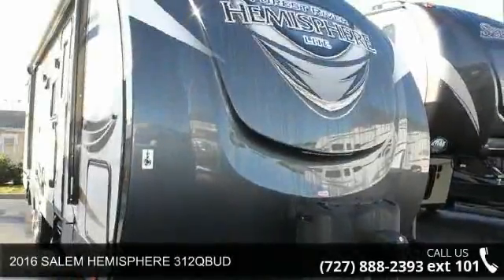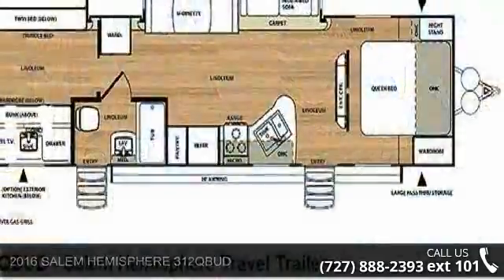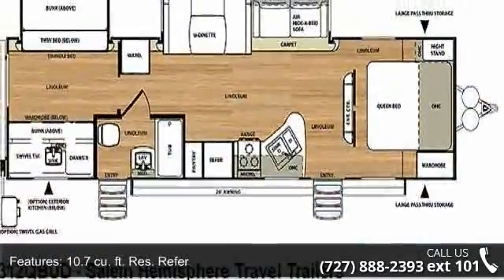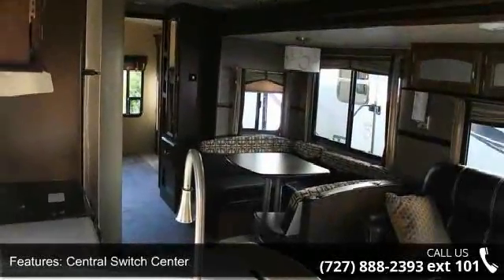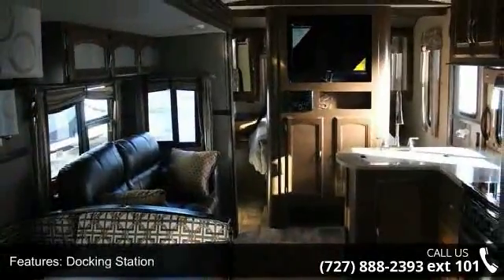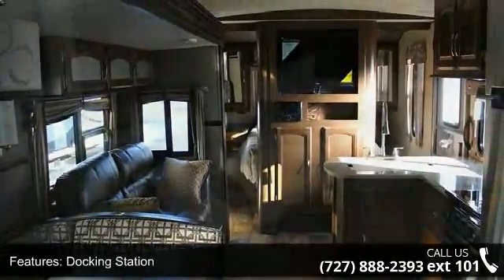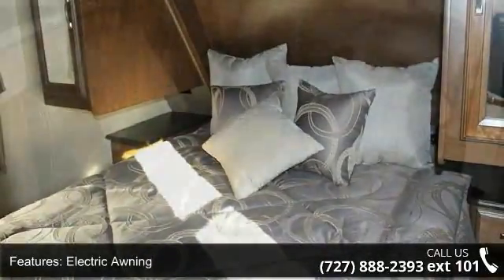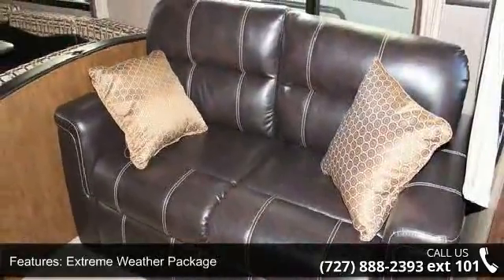2016 SALEM HEMISPHERE 312QBUD - Camping World of New Por...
New 2016 Forest River SALEM HEMISPHERE 312QBUD Travel Trailer for Sale